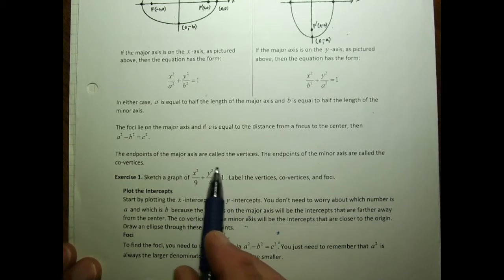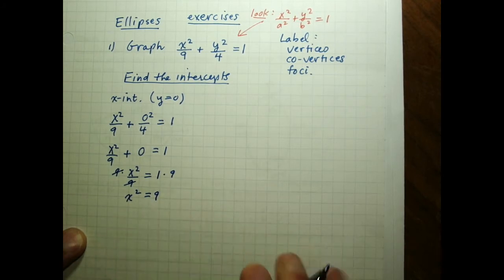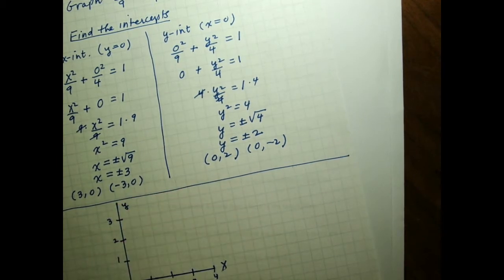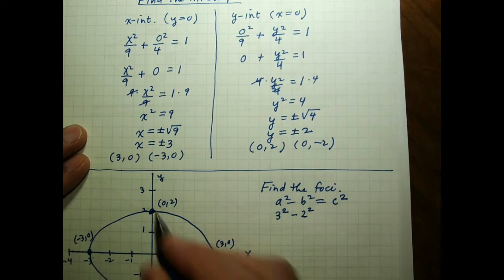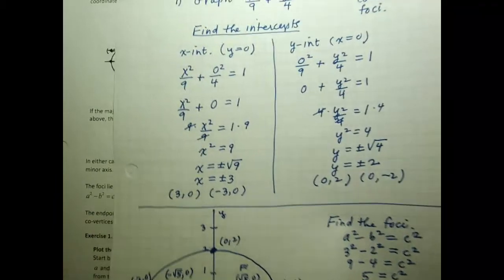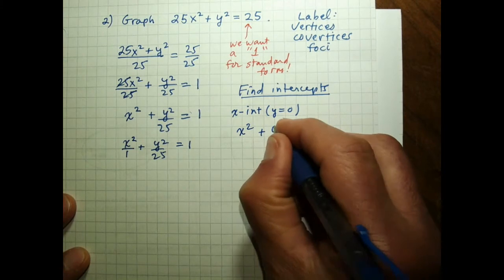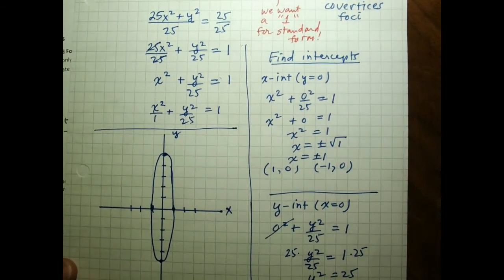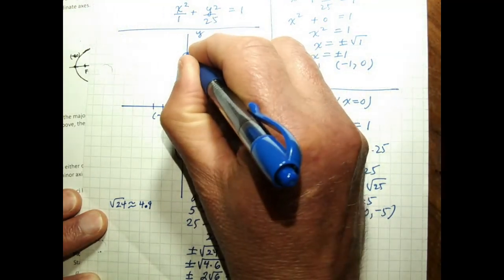MATH 90 Ellipse Exercises P1 (036)